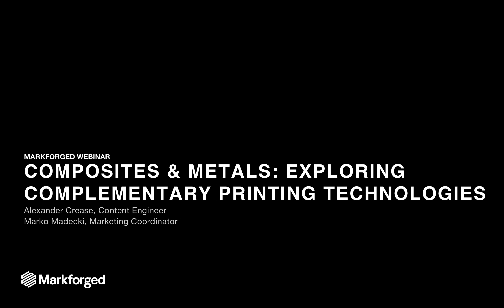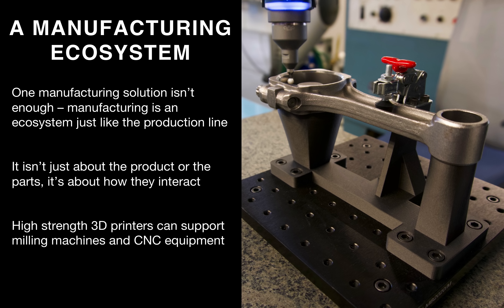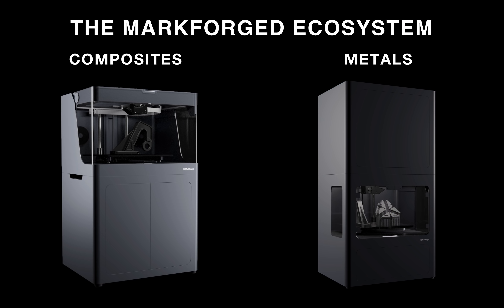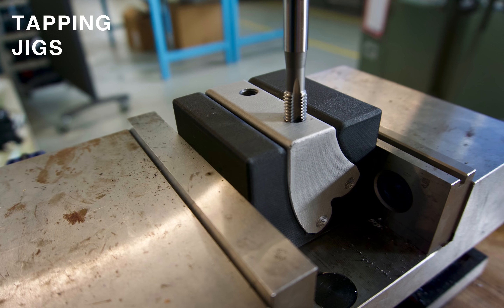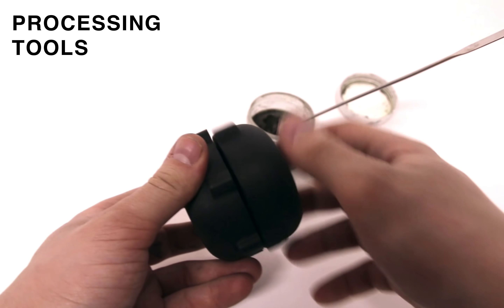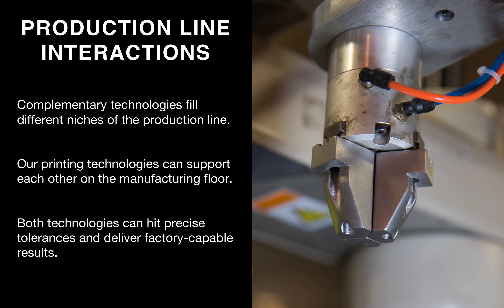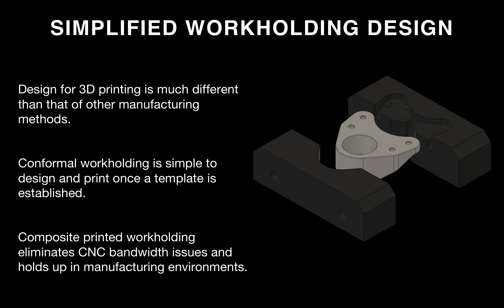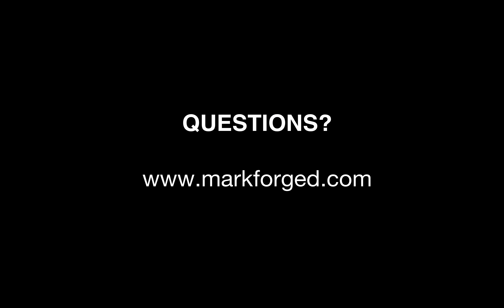Composites and Metals: Exploring Two Complementary 3D Printing Technologies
From composites to metals, Markforged printers deliver industrial quality parts that fill many niches on the production line. This webinar uncovers how the Markforged metal and composite 3D printing technologies can work together to produce diverse, precise, and well-designed parts for a variety of applications. Watch this on-demand webinar to explore:

• Printed composite fixturing for post-processing metal printed parts
• Examples of how metal and composite parts work together in a manufacturing environment
• The benefits of a single, cloud-based ecosystem for print monitoring and fleet management

Watch the webinar today to see how metal and composite 3D printing can streamline your manufacturing workflow and enhance your production line.